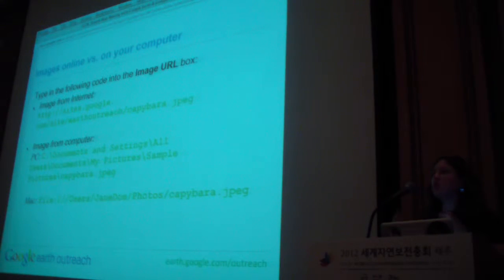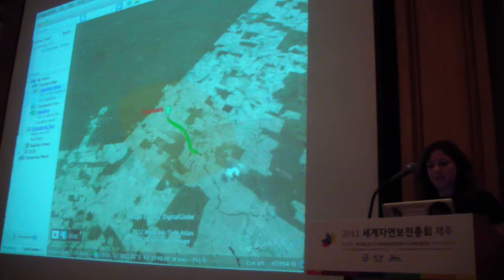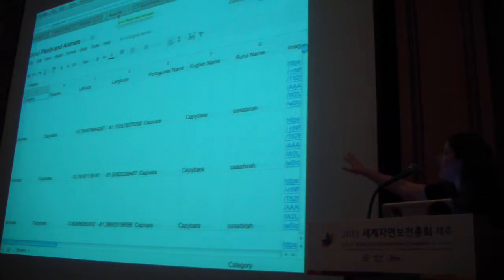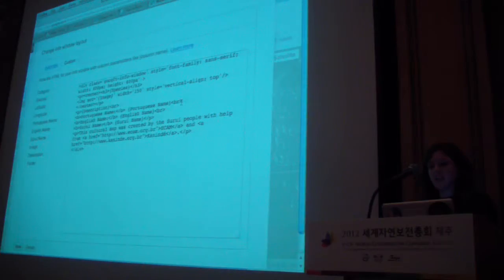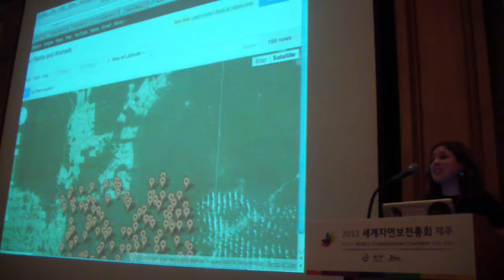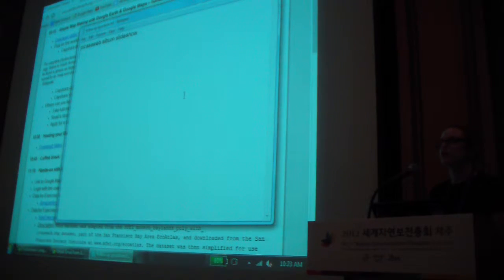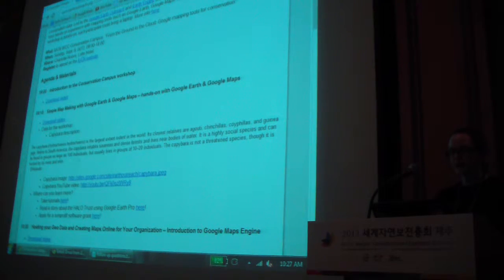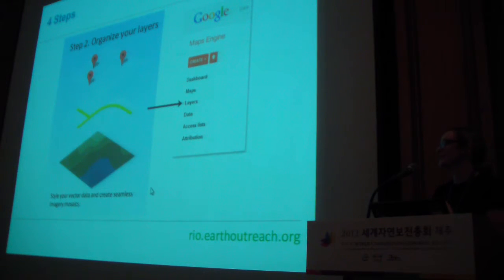Conservation Campus 381: Google mapping for conservation. Part 4 of 14